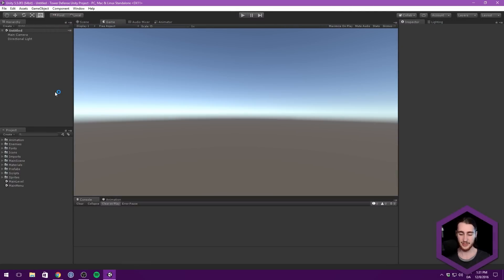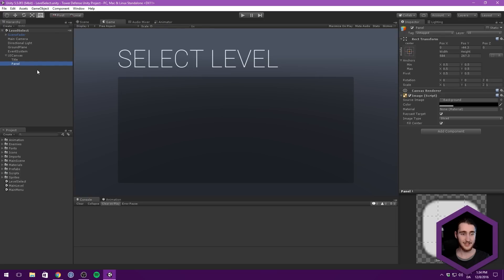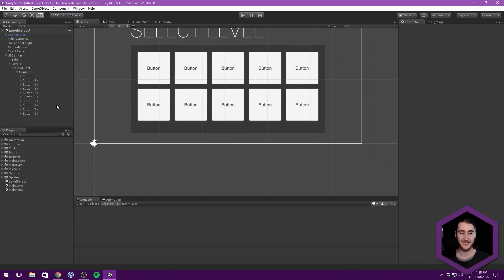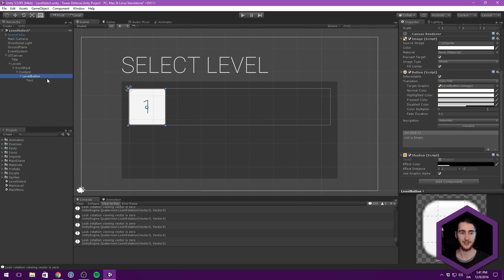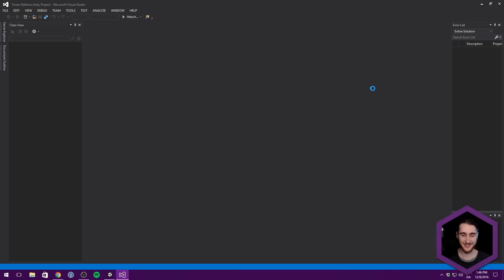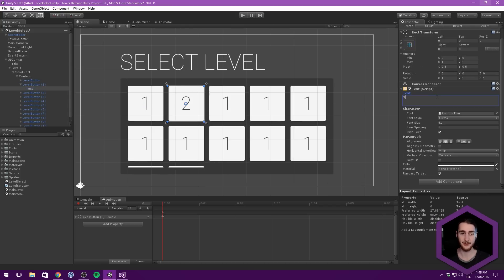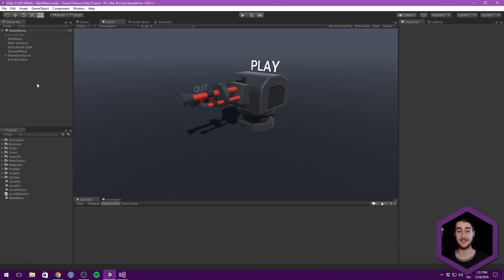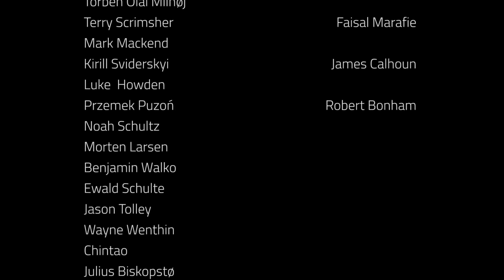How to make a Tower Defense Game (E26 LEVEL SELECT) - Unity Tutorial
Let's make a menu for selecting levels!

Learn how to make a 3D Tower Defence Game using Unity. All code is written entirely in C#.

Difficulty: Intermediate.